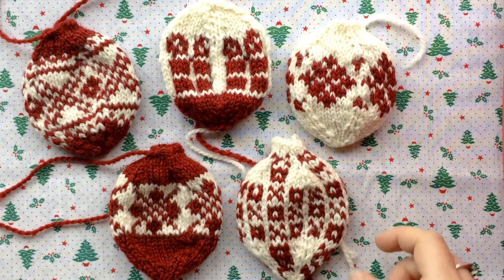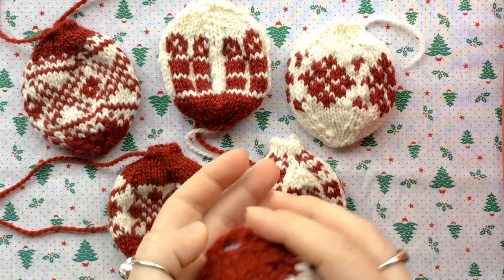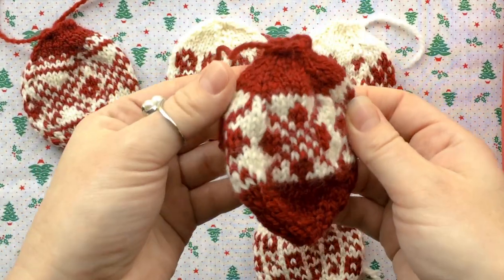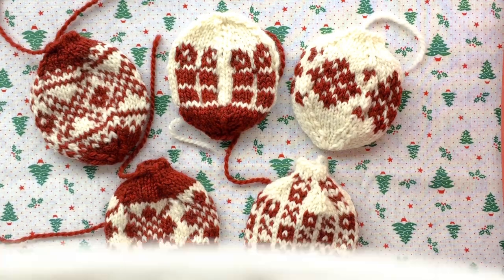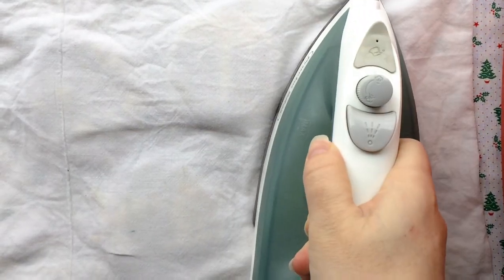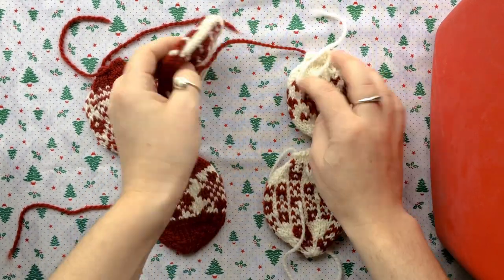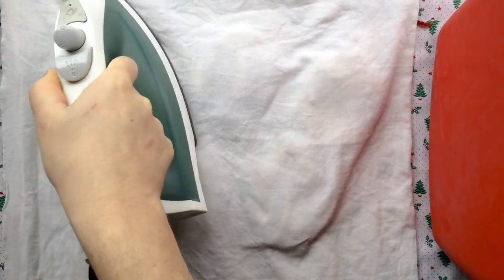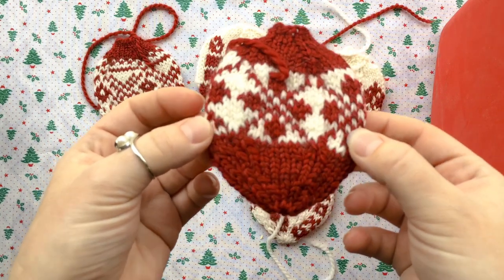Knitted Christmas Ornaments - Blocking my Julekulers the Norwegian Way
These Julekulers (Norwegian Christmas Baubles) by Arne & Carlos are so fun to knit.  I decided to try steam blocking them the Norwegian way.

I learned this from Arne & Carlos' video.  Check it out to learn more-